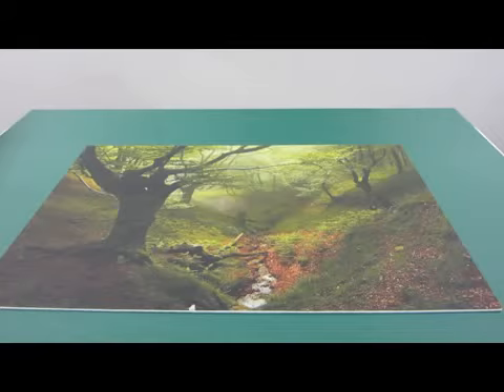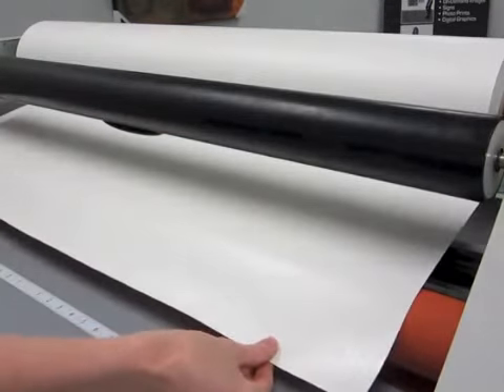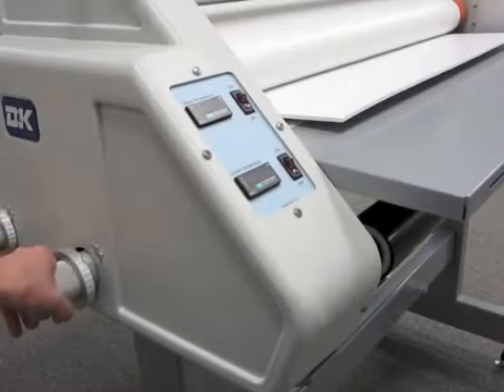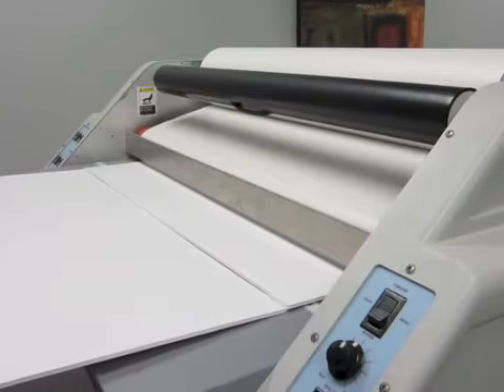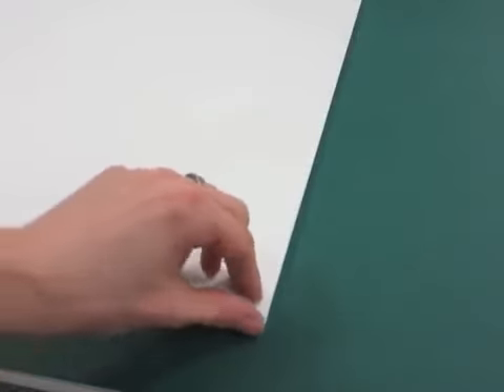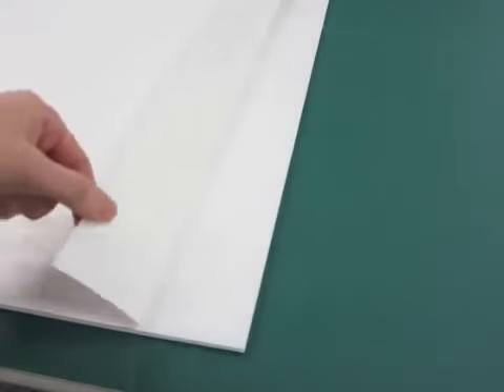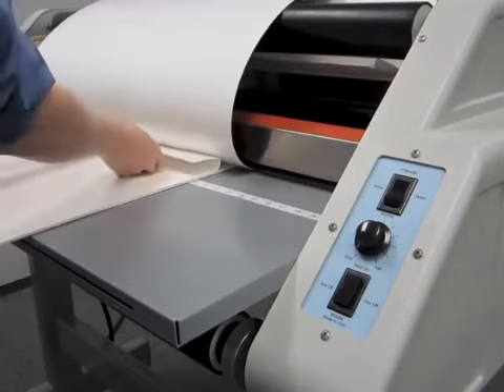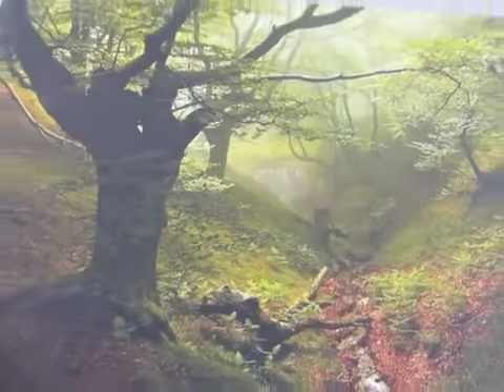How to Mount Images to Boards using an EXP 42+